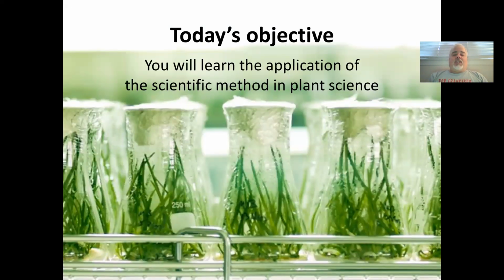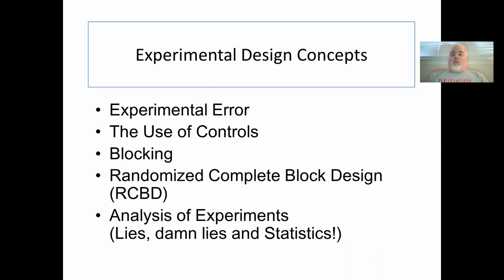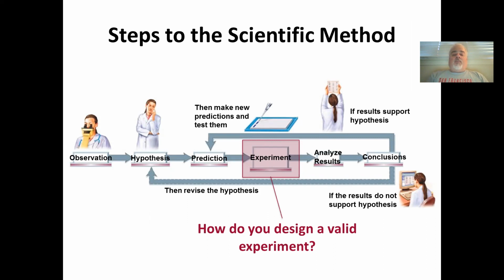14a1 Experimental Design